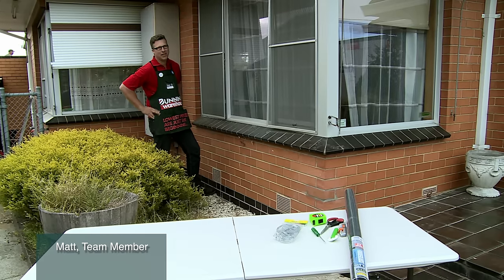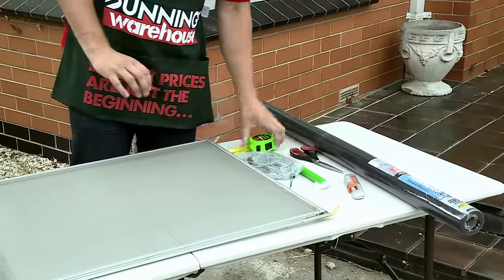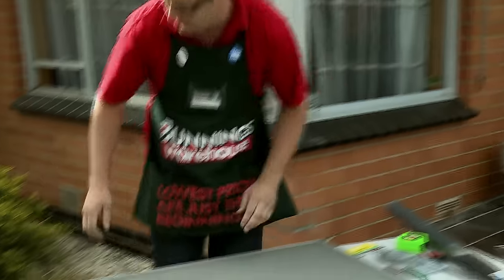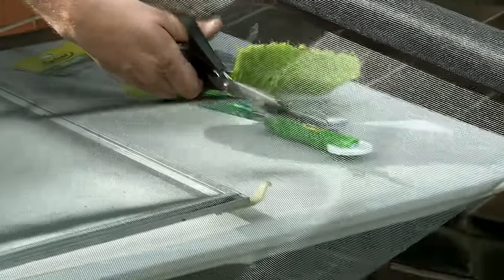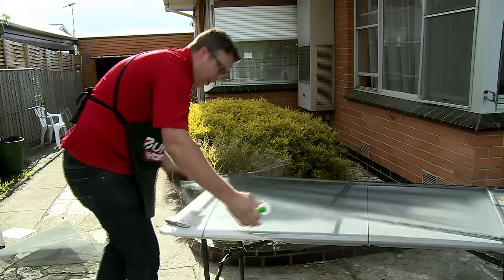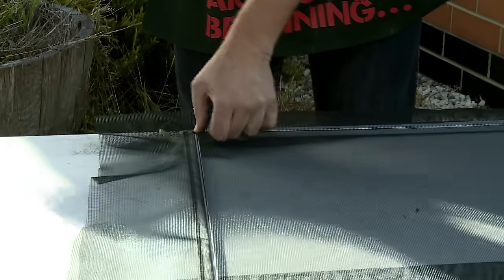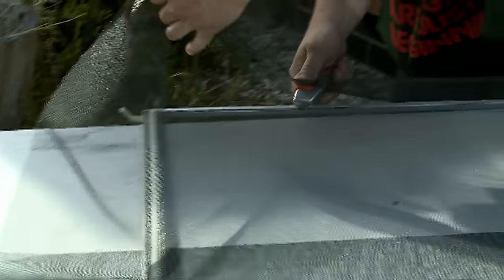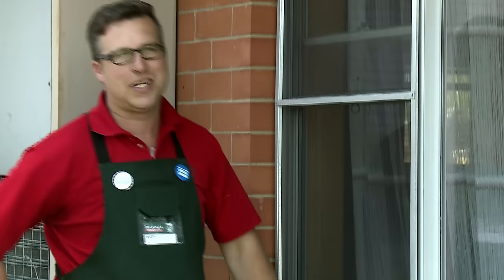How to Replace Flyscreens - DIY at Bunnings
Replacing a flyscreen isn’t as hard as you might think and it’s definitely something you should consider doing if there are rips or holes in your existing flyscreen. This video will show you exactly how to replace flyscreens each step of the way. You’ll discover all the materials needed to complete the job and will learn a few handy hints and tips along the way.  Take care removing the flyscreen in case there are spiders, find a flat surface on which you can replace the mesh and you’re done.

For more DIY hints and tips, visit the Bunnings website today